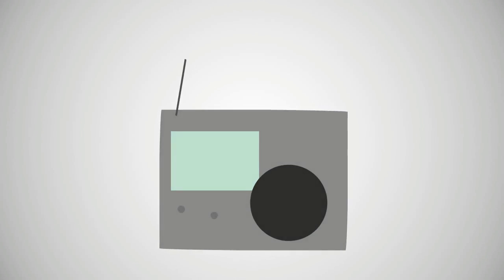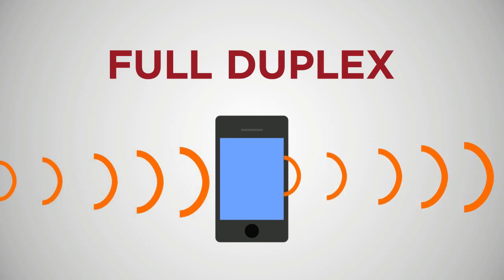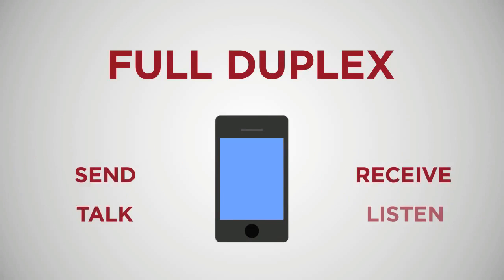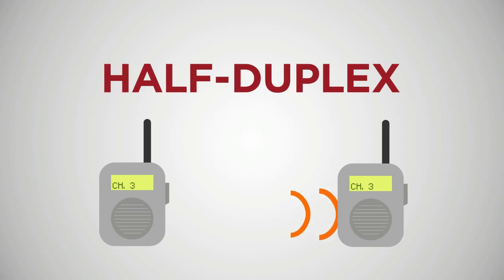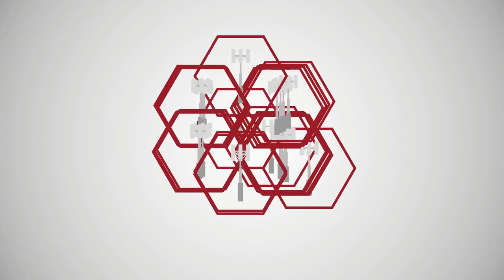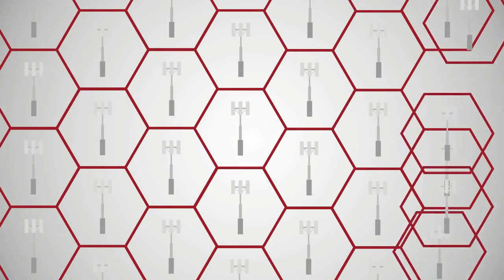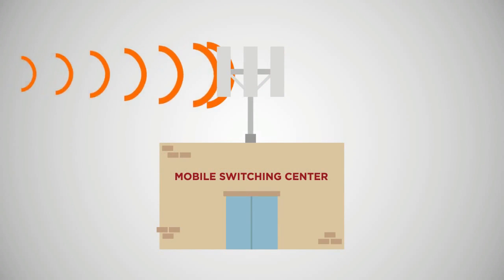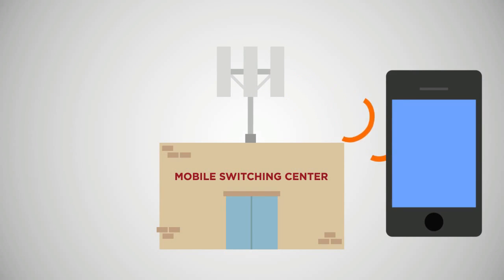How do Cell Phones Work | Cell Phones Technology | Full Duplex | Half Duplex| Full vs Half duplex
- full duplex vs half duplex,  cells,  mobile phones